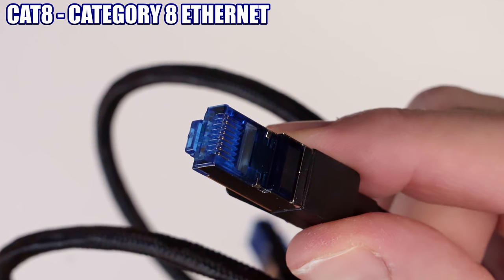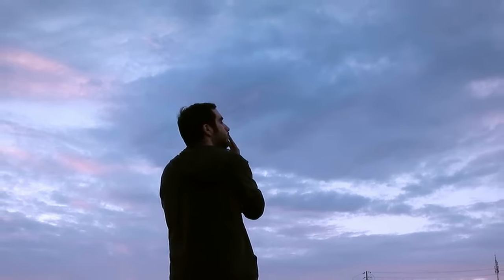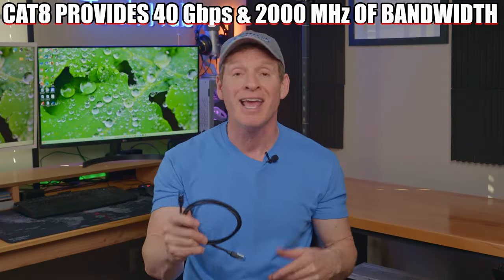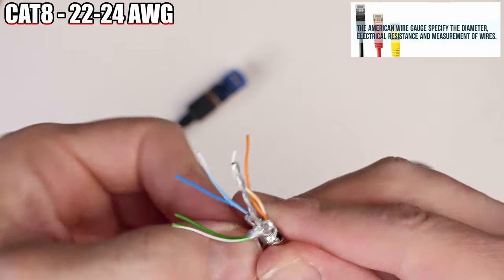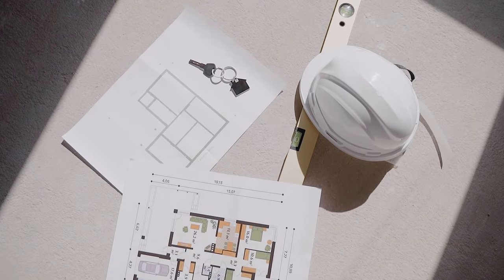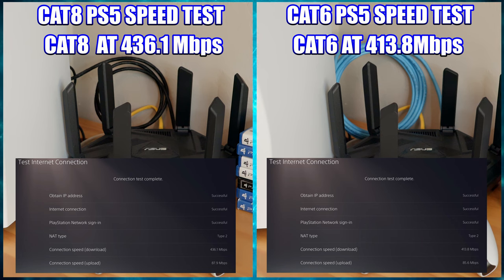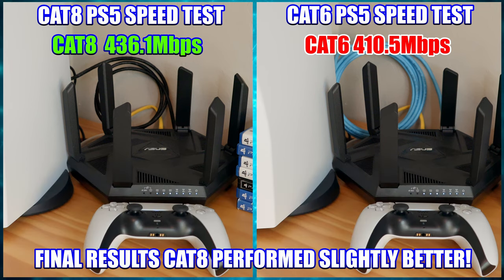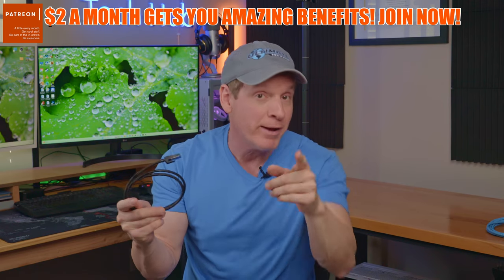I TESTED A CAT8 CABLE, HERE'S WHAT I LEARNED!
Do you need Cat8 Ethernet in your Home or Business Network? Does Cat8 improve your gaming speeds and latency? Watch this video to find out!

Best Deals on Ethernet Cables:
Snowkids Cat 8 Ethernet Cable 50 FT, Flat High Speed 50 FT
Cat8 Ethernet Cable, Outdoor & Indoor, 6FT
Cat 8 Ethernet Cable 15 ft, Nylon Braided High Speed Heavy Duty Cat8
ruciso Cat8 Ethernet Cable - 100FT, 26AWG, 40Gbps
trueCABLE Cat6A Riser (CMR), 1000ft, Blue, 23AWG

FLASH SALE!!!

0:00:00 What is Cat8 Ethernet?
0:00:50 Do Most Home Need Cat8?
0:01:05 Cat8 Specs
0:01:51 Average American and Global Internet Speeds
0:03:03 Speed Test Cat8 Versus Cat6 on a PS5
0:03:47 Speed Test Results
0:04:14 Do you need Cat8?
0:04:30 Final Thoughts